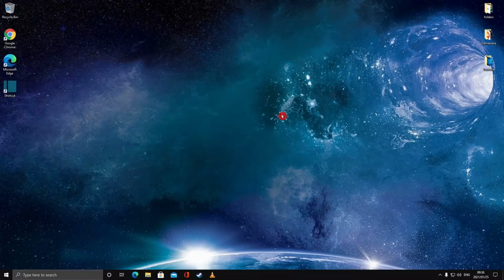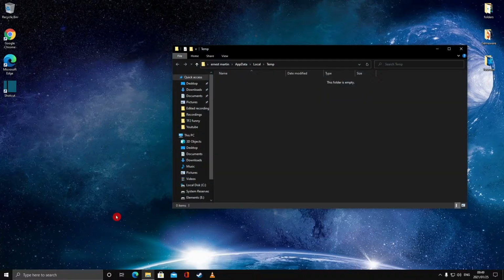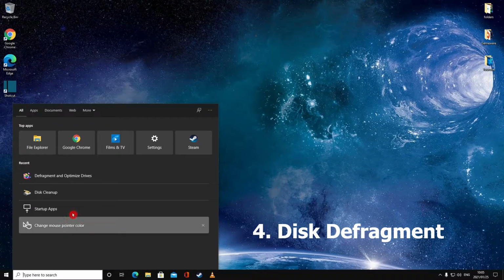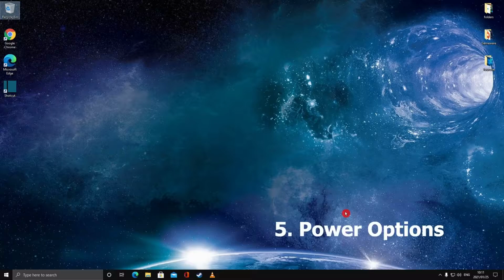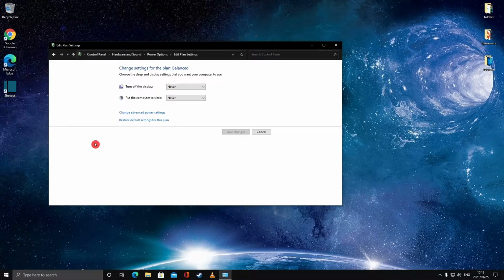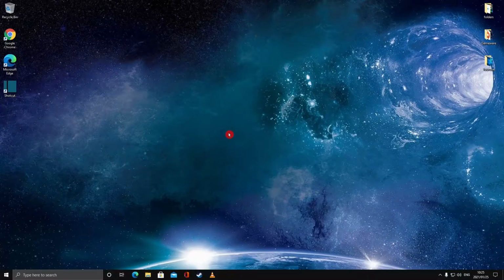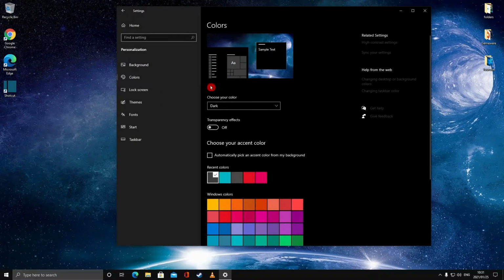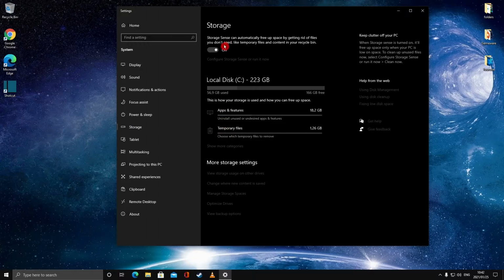How To Increase Windows 10 Speed And Performance 2021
How To Increase Windows 10 Speed And Performance 2021Increase RAM The Ultimate how to Increase windows 10 speed
 This is an updated video of my previous windows tutorial

00:00 - Start
00:17 - STARTUP APPS
00:50 - TEMPORARY FOLDERS
01:27 - DISK CLEANUP
02:09 - DISK DEFRAGMENT
03:12 - POWER OPTIONS
04:22 - BACKGROUND APPS
05:08 - GAMEBAR+CAPTURE
05:54 - COLOR TRANSPARENCY+UNINSTALL APPS
06:54 - STORAGE SENSE
07:56 - END

If you have any questions or Problems, Please let me know down in the comments below